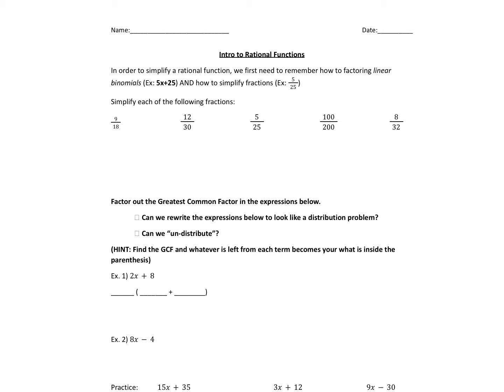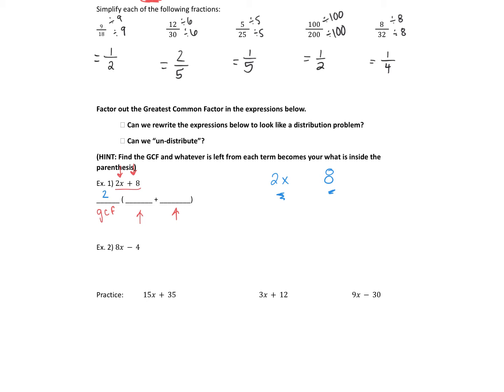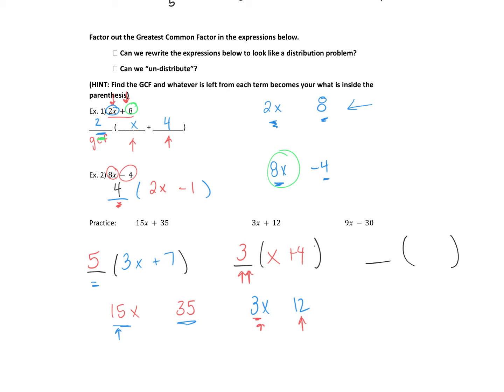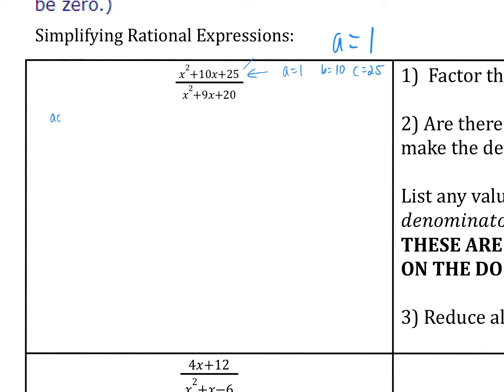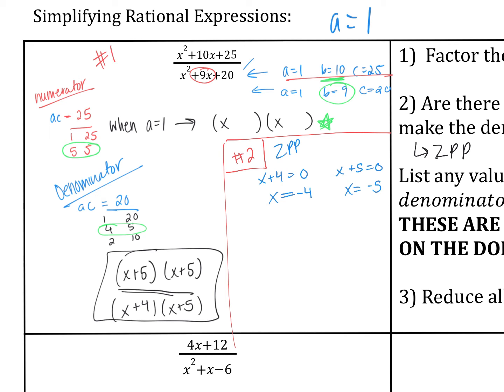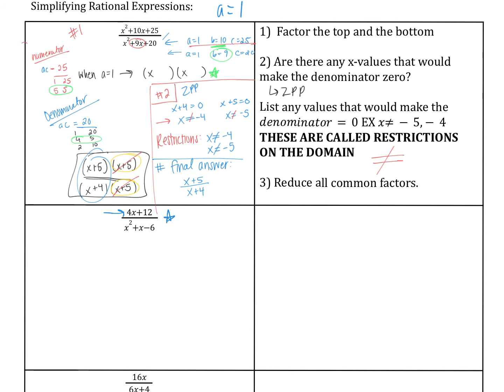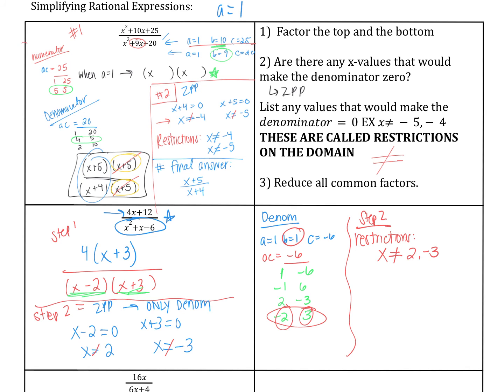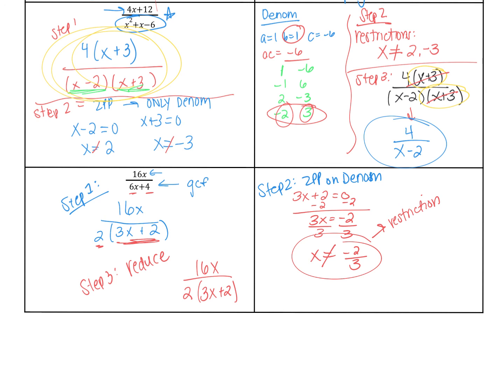1. Intro to Rational Functions